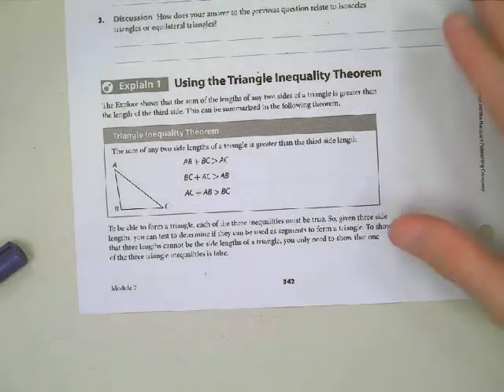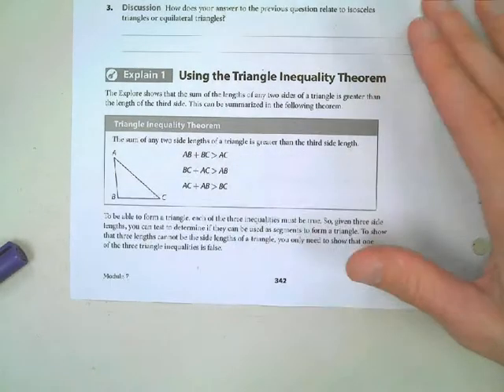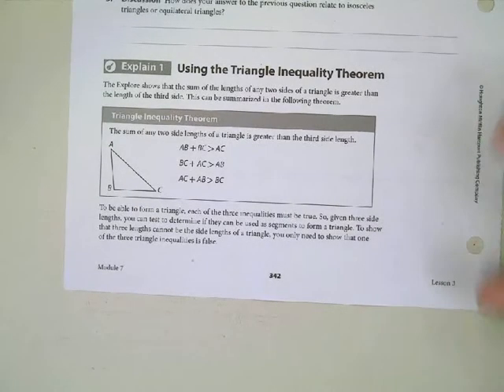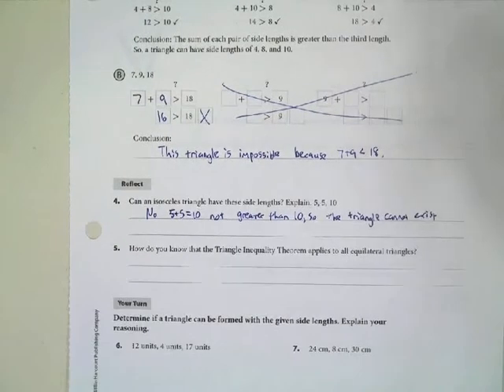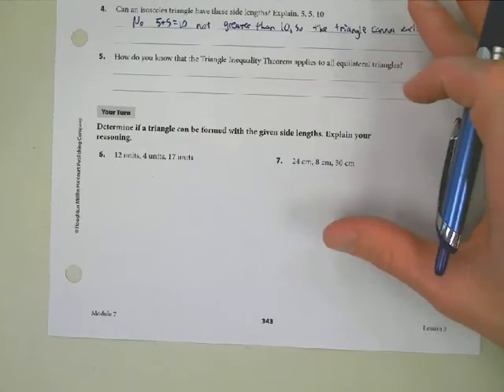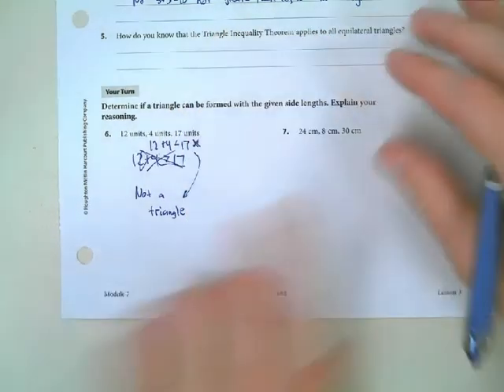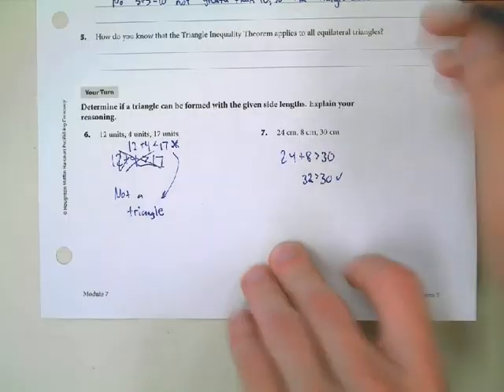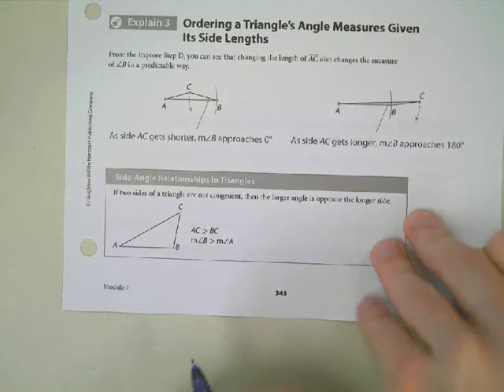10/15/15 Block 1 Sub Plans